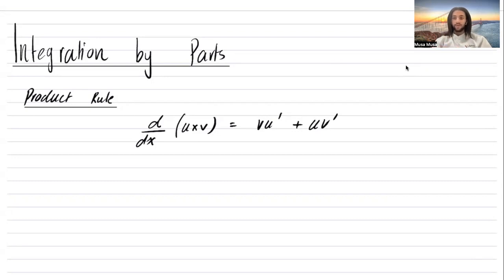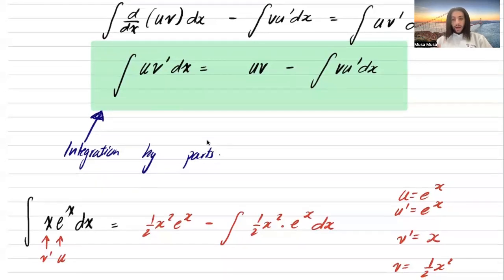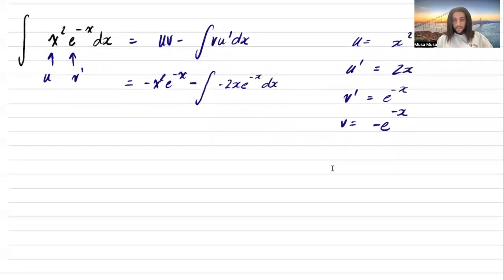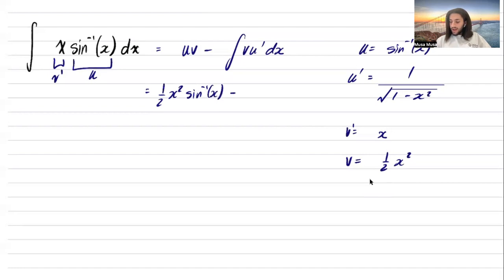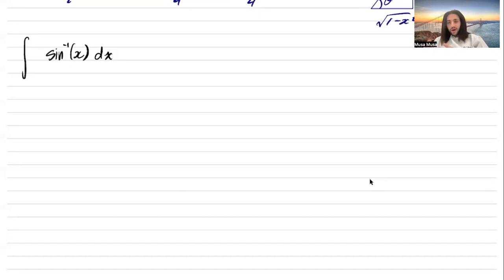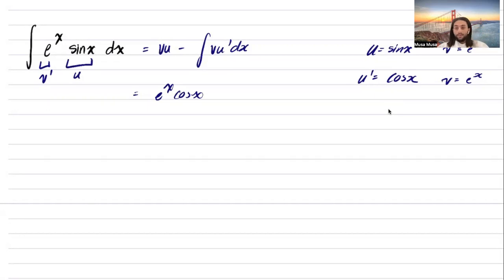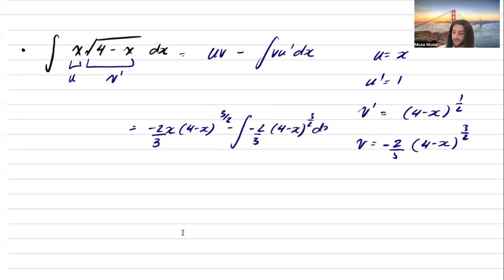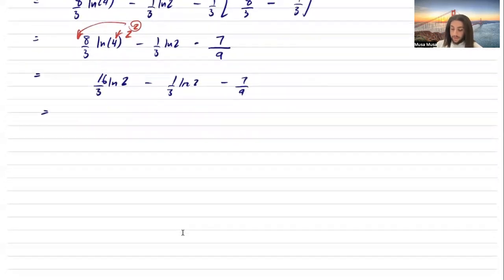Integration By Parts